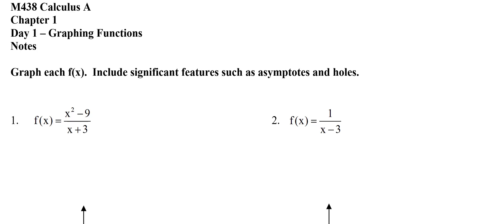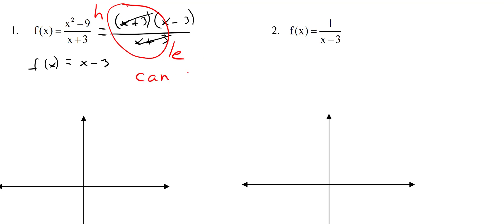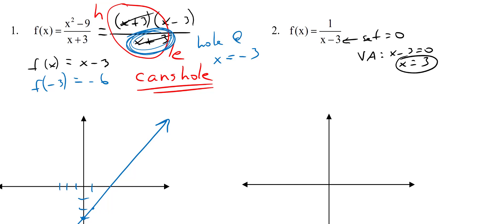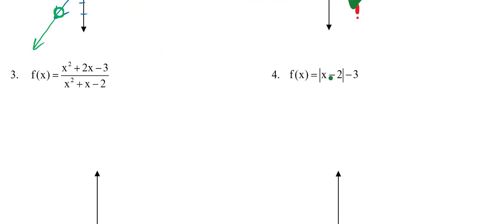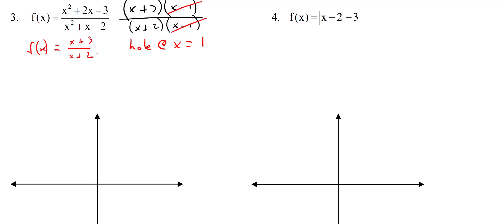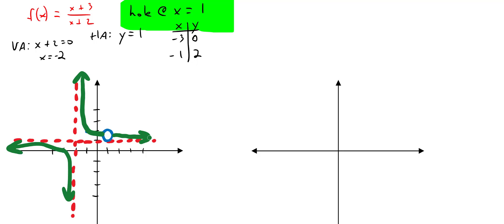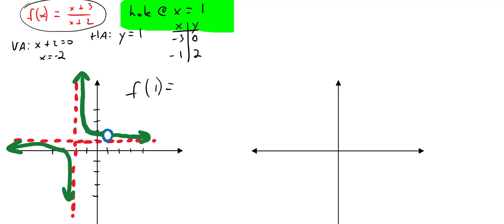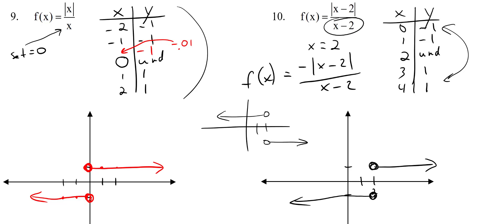M438 Calc Ch. 1 Day 1